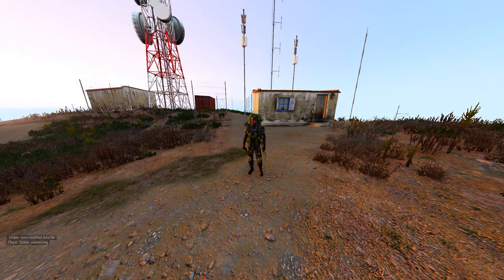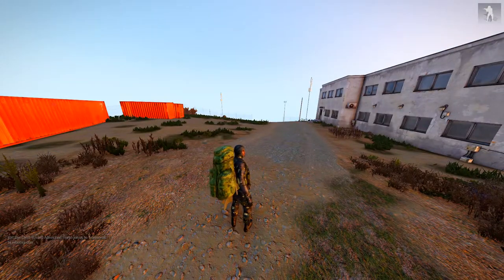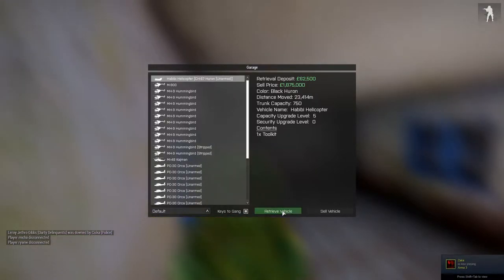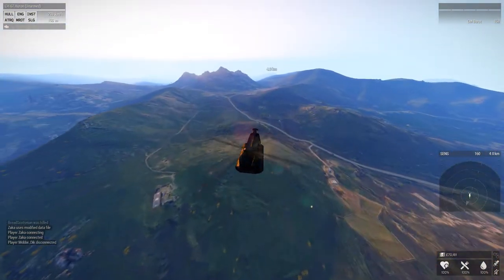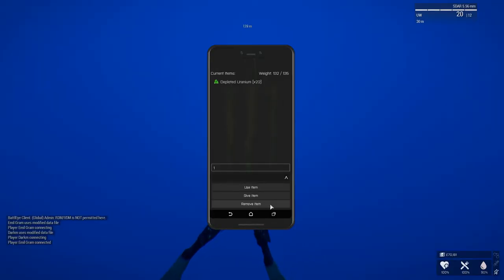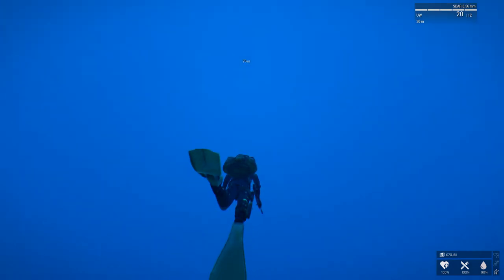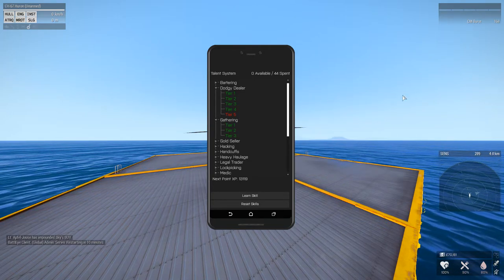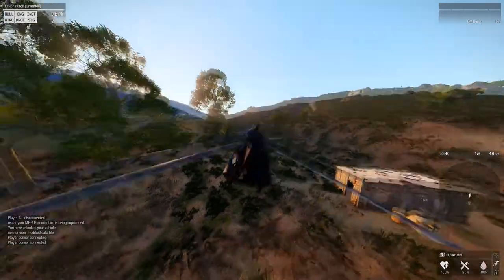Arma 3 | Reborn Roleplay Altis Life | How to make money | Uranium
In today's video, we show you the second installment of the 'How to make money' series. We are gathering depleted uranium and we are going to be making some moneeyyyyy!

Reborn Roleplay is an online community that's welcoming to all and is a safe place for everyone to come and seek refuge. We don't stand for toxicity and want everyone to feel welcome all of the time.

We currently run the #1 Arma 3 Altis life server and are on the way into FiveM, where we hope to make strides there too.
Come and join us, where Roleplay is Reborn!

• Reborn Roleplay
• Arma 3